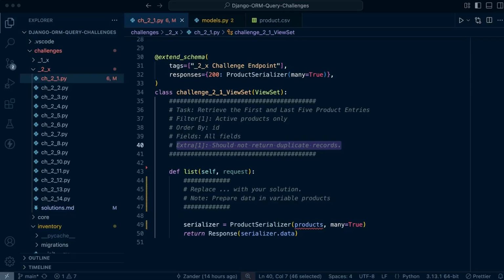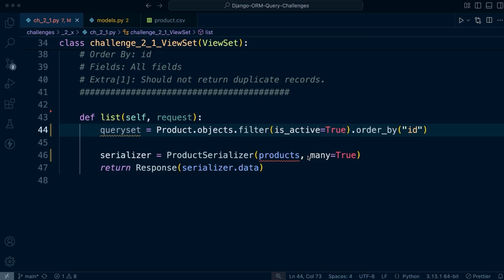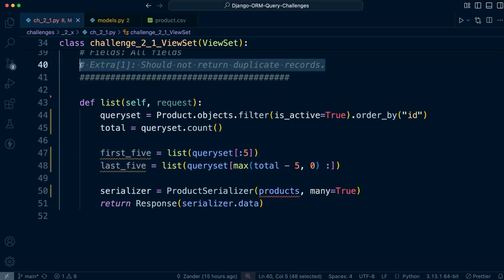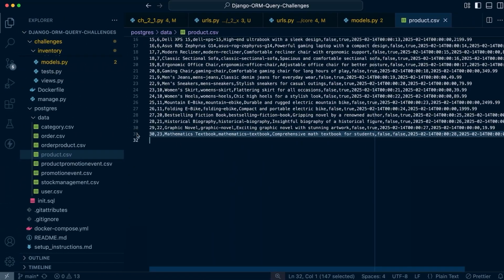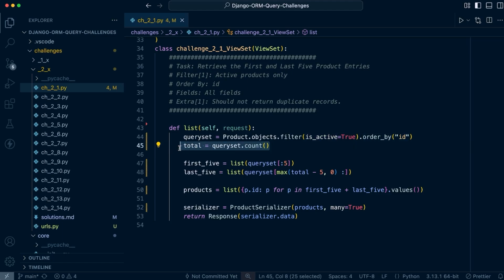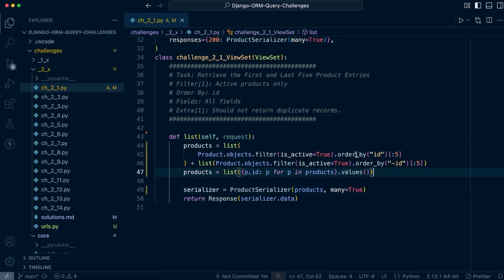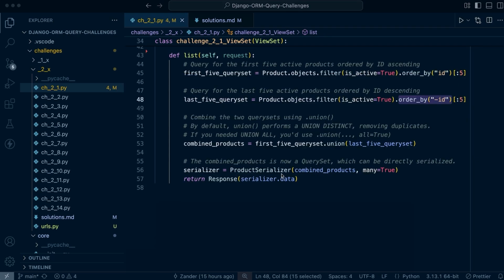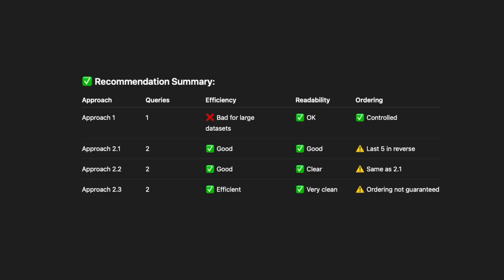Django ORM Workshop | Get the First and Last 5 Added Products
Django ORM Query Workshop/Challenges | Get the First and Last 5 Added Products